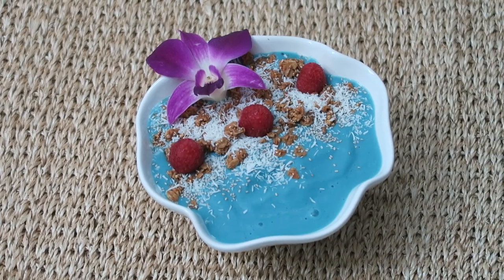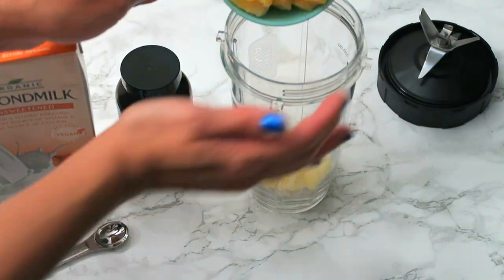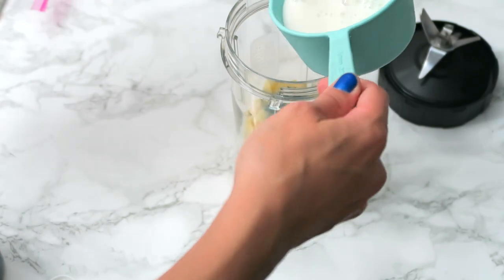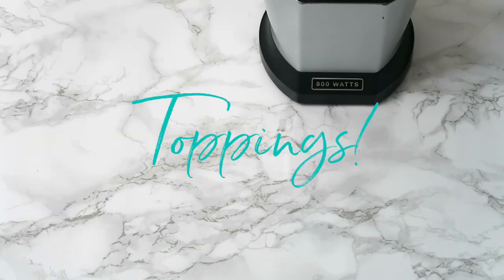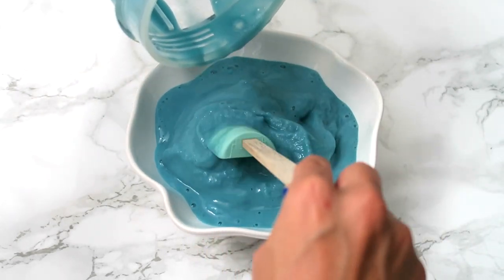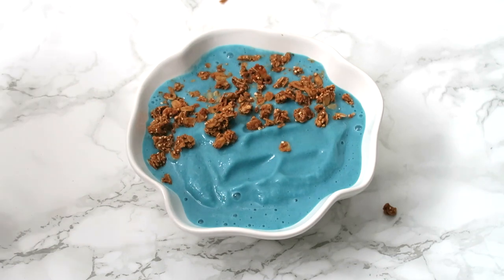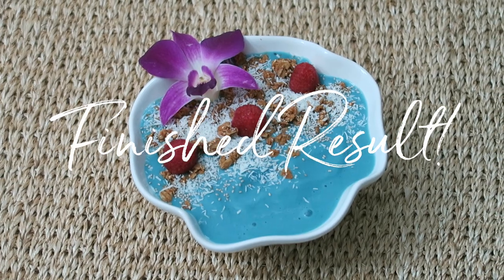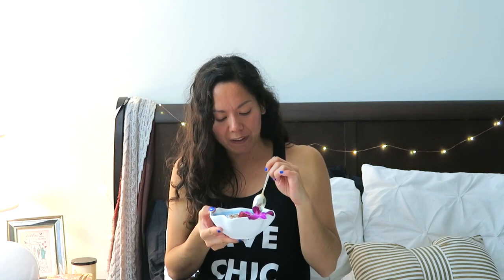How To Make a Healthy Mermaid Smoothie Bowl with Natural / Plant-Based Ingredients | Vegan Recipe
Learn how to make a healthy mermaid smoothie bowl with natural, plant-based ingredients. This tutorial uses blue-green algae (see resources below for product information) to turn the smoothie a beautiful turquoise color without the need for artificial colors. This mermaid smoothie bowl also features a base of banana and pineapple, and no added sugars. Just the natural sweetness of fruit! I'll also show you how to decorate the top of this bowl with healthy ingredients that boost the nutrition value while also helping this mermaid smoothie blow look really pretty. Did I mention this smoothie bowl is also vegan? And the blue green algae is said to possibly have anti-inflammatory properties.

Get the full recipe on my blog (I'll be posting it soon!) - check back for a link to the recipe.

»Nutri Ninja Blender

FTC: I purchased all the food and products featured in this video except the blender was gifted by Ninja Kitchen.